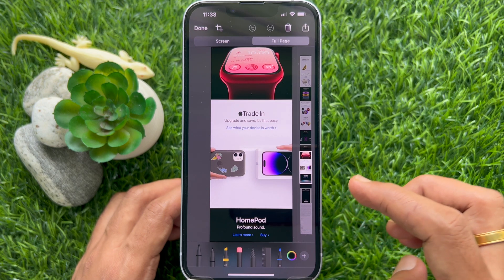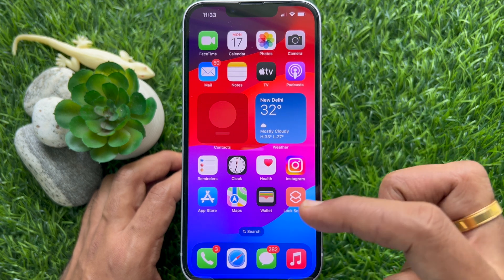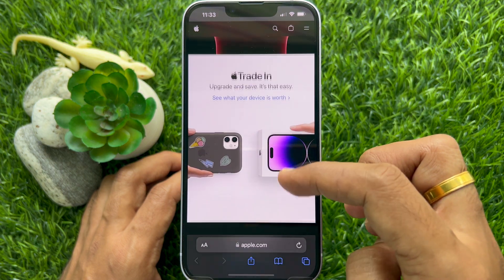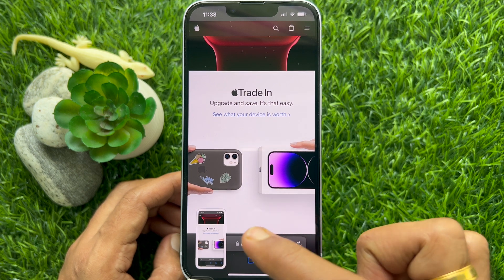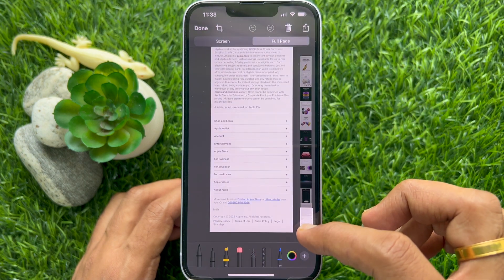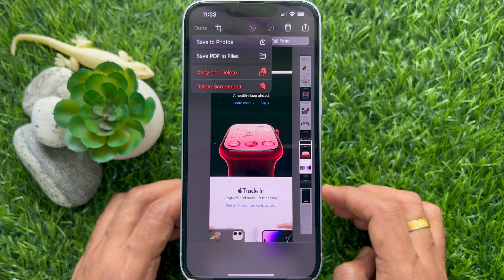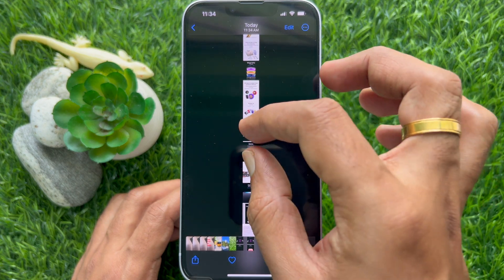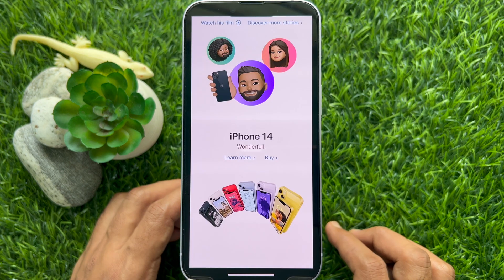How to Save a Full Page or 'Scrolling Screenshot' as a Photo on iPhone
How to Save a Full Page or 'Scrolling Screenshot' as a Photo on iPhone. Latest iOS 17 Beta Includes 'Save to Photos' Option in Full-Page Screenshot Interface.